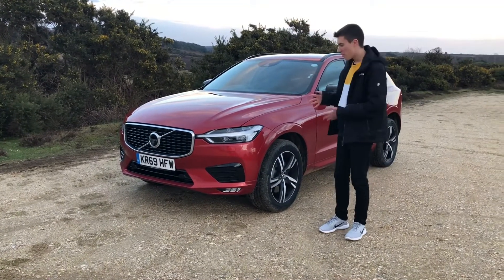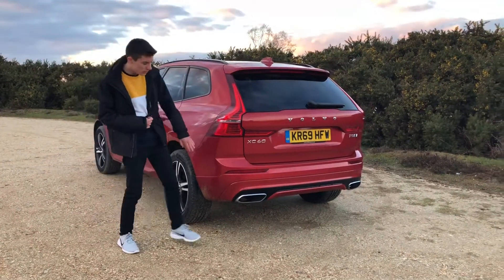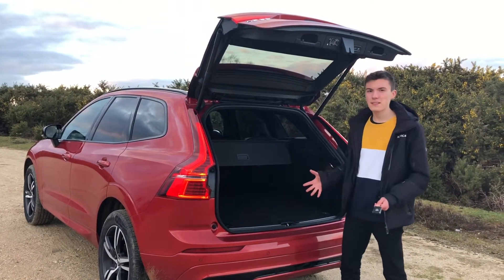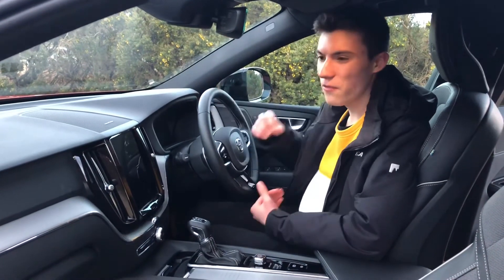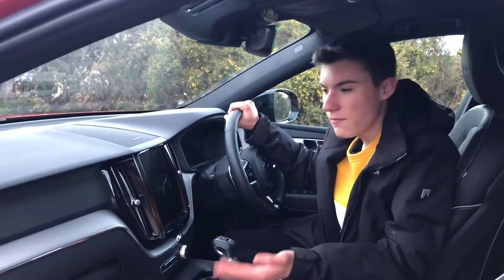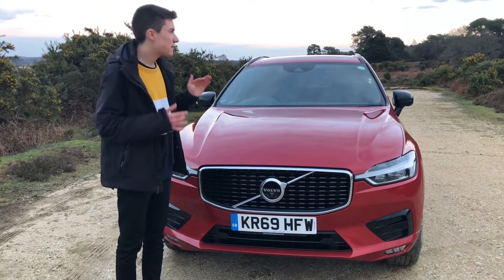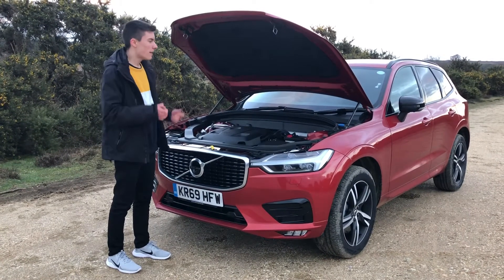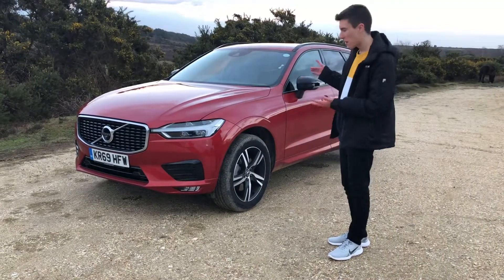VOLVO XC60 2020 detailed review - Cars of Desire